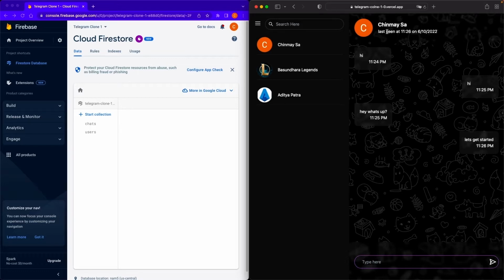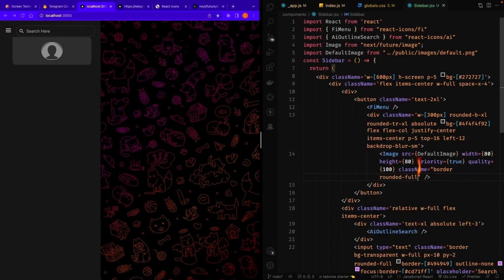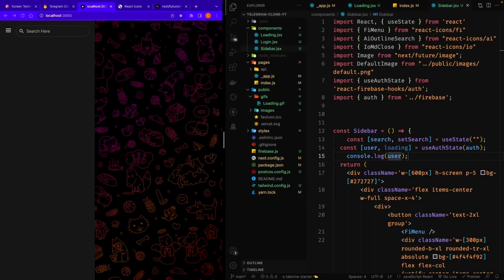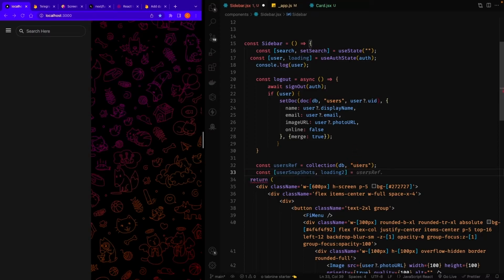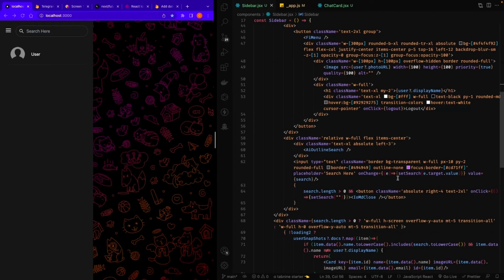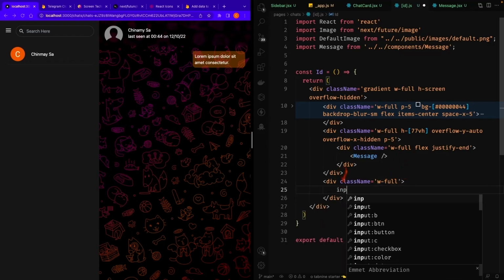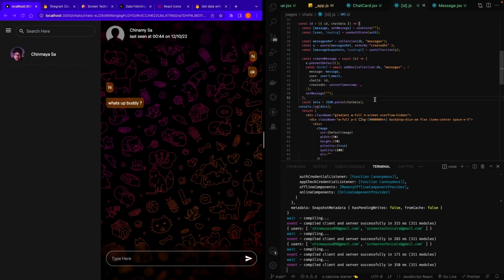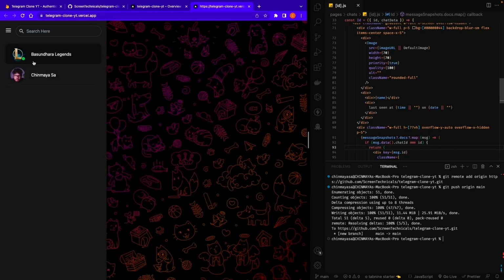🚀 Lets Build Telegram Clone 1.0 (Next.js, React, Tailwind CSS, Firebase, Vercel Deployment)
Telegram Clone 1.0 is a chat application built with Next.js, React, Tailwind CSS and Firebase. And Deployed for free on Vercel.